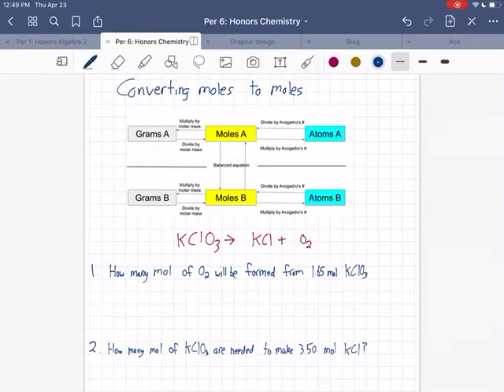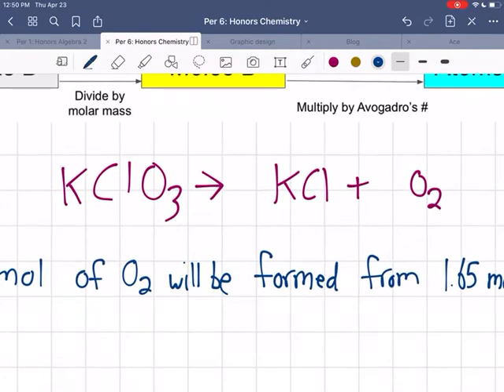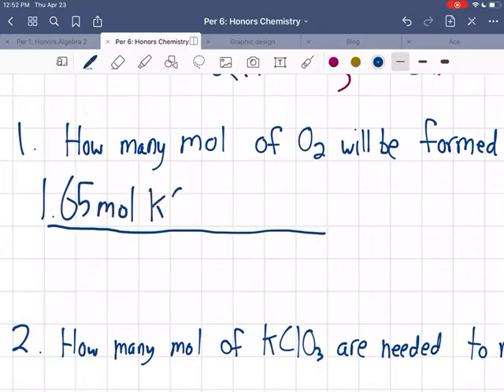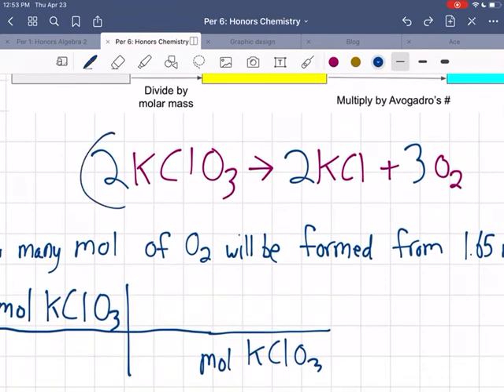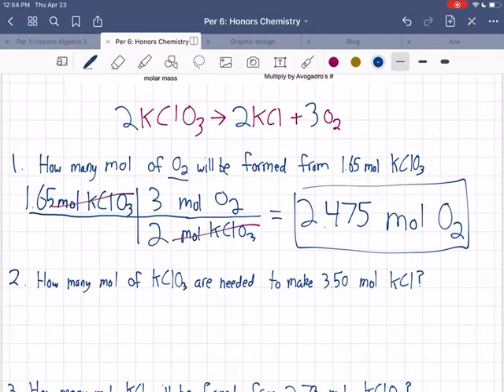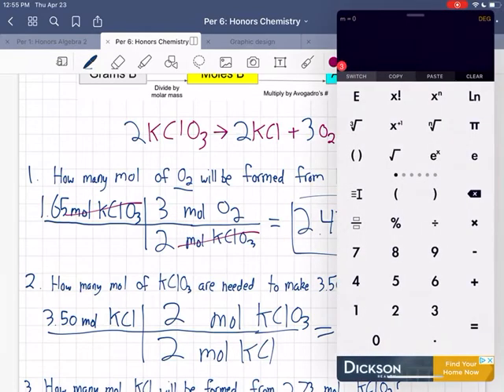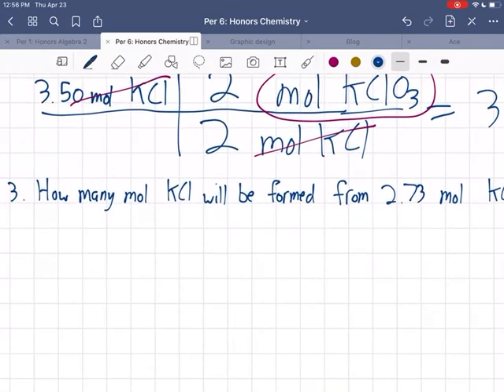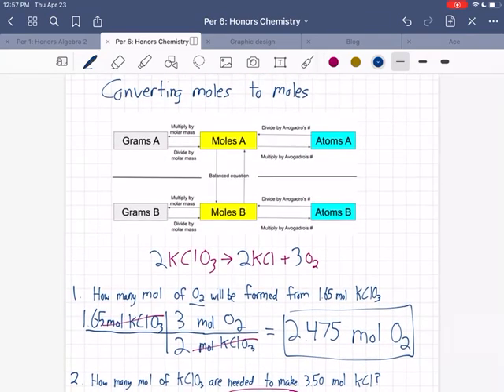Converting from moles to moles